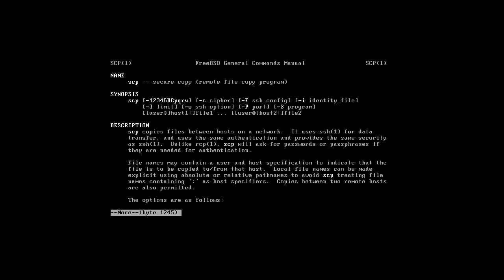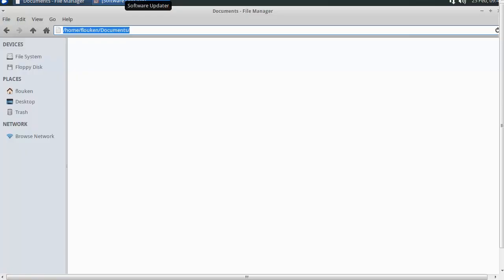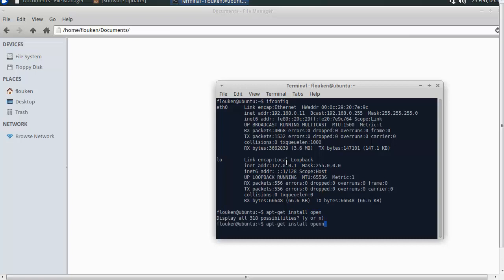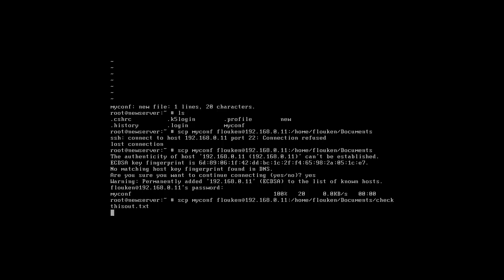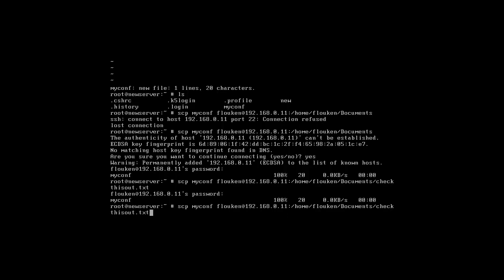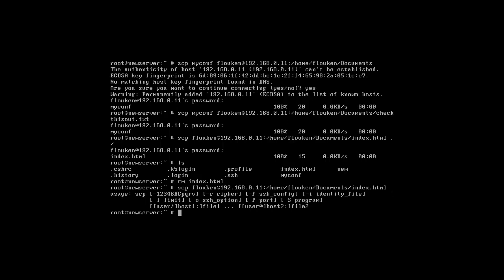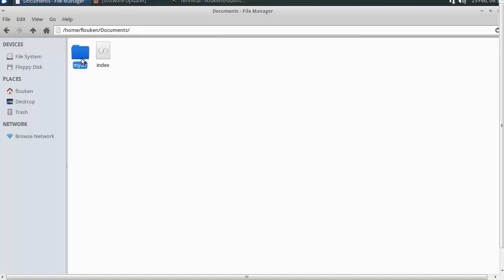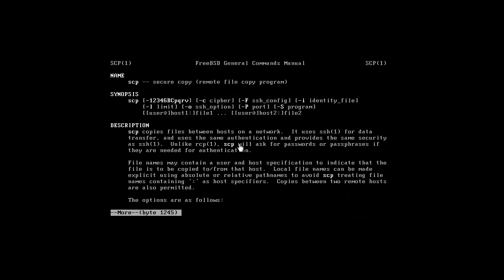2.2 d. How to use SCP secure copy